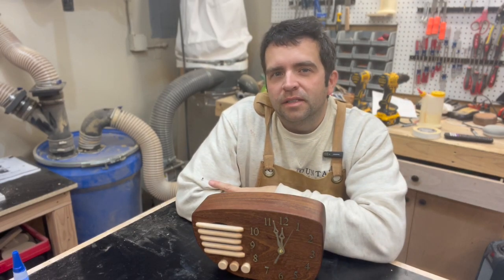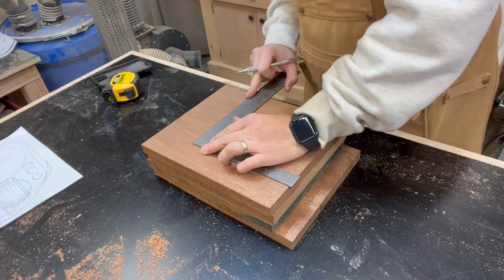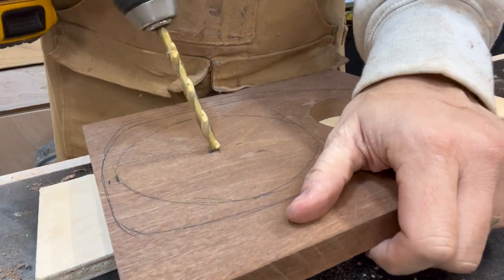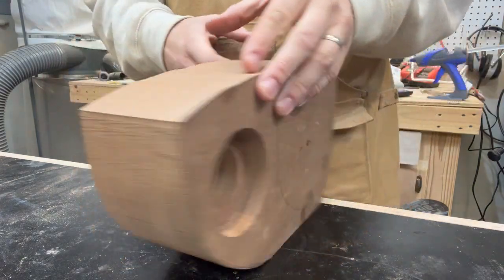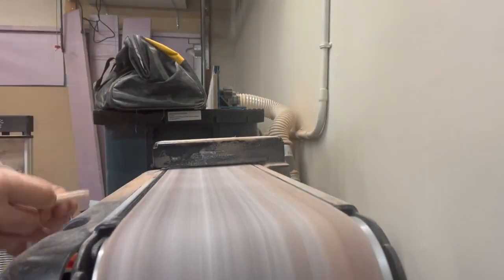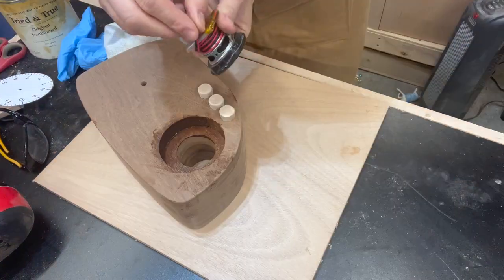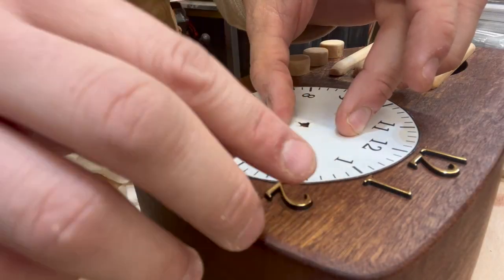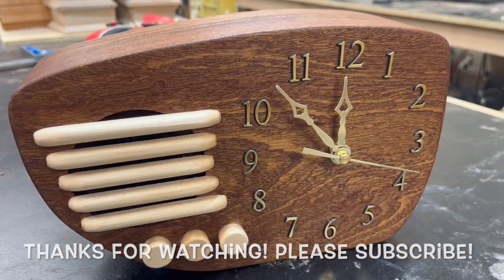I made a retro clock and speaker - You can too!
Come along with me as a I build this wooden retro clock with a built in blue tooth speaker.

Products from this video:
Clock kit
Tried and True finish

Items the I like to use:
Bluetooth/radio hearing protection
Irwin clamps (you can never have too many clamps)
Dewalt table saw
Dewalt driver
Dewalt drill